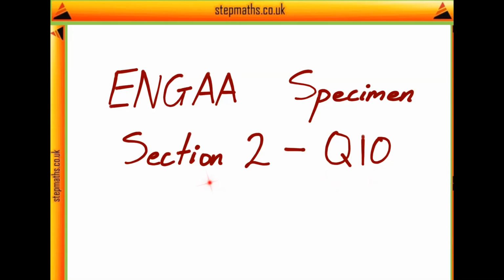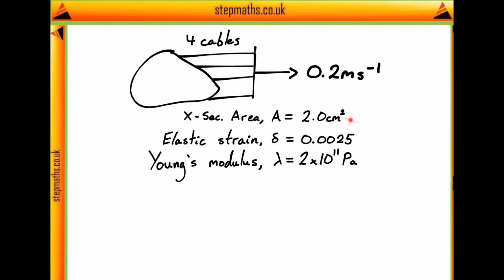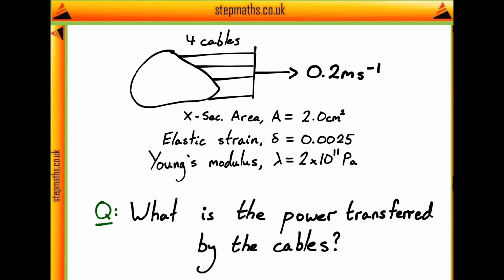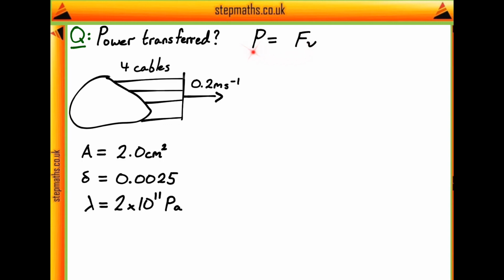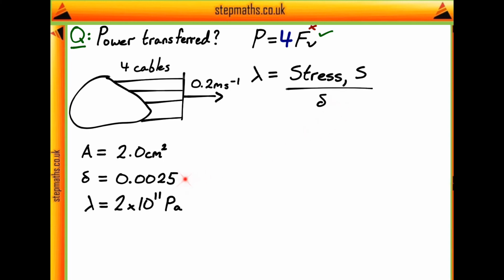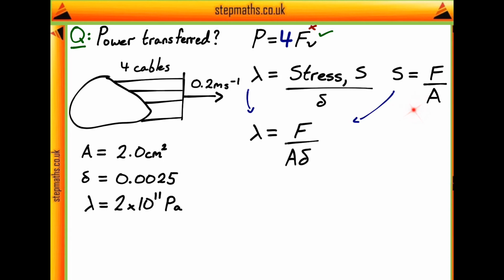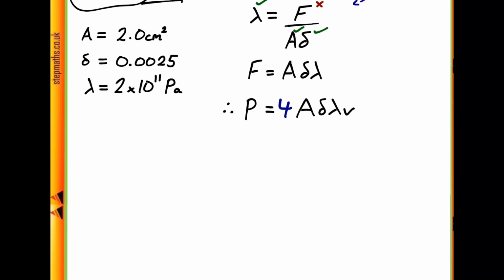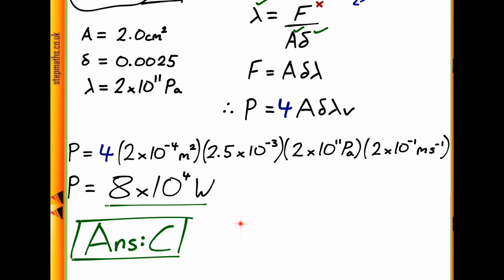ENGAA Spec Section 2 - Q10 (Phys) - Young's Modulus - Worked Solution